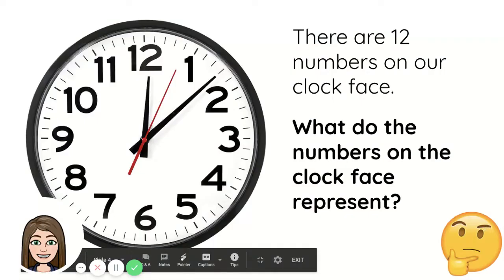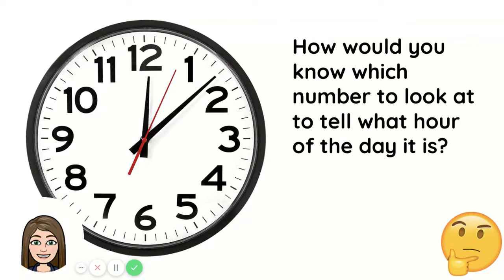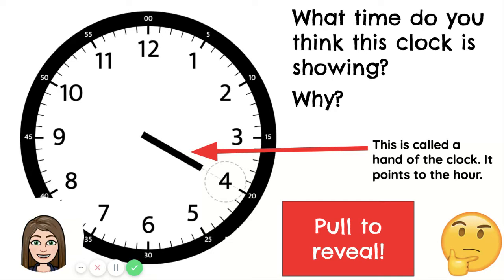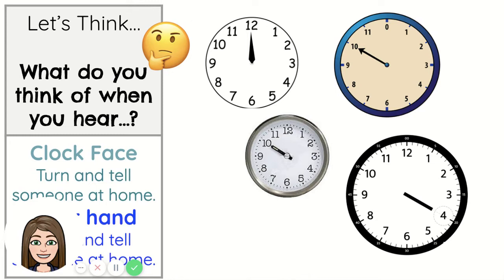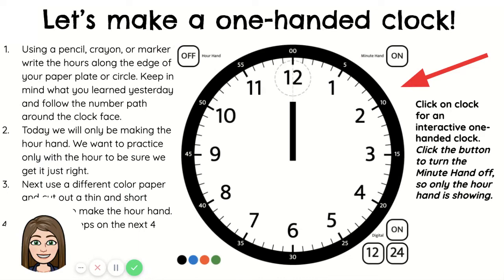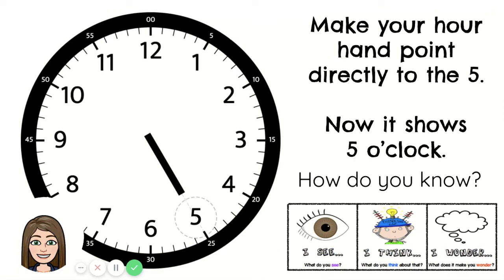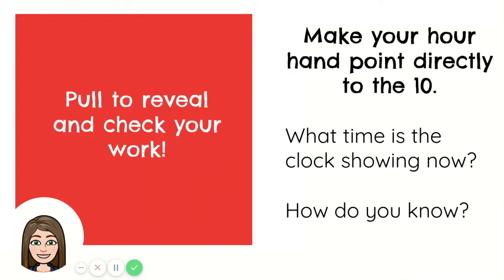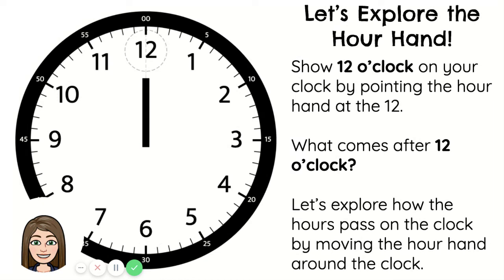Day 2 Telling Time